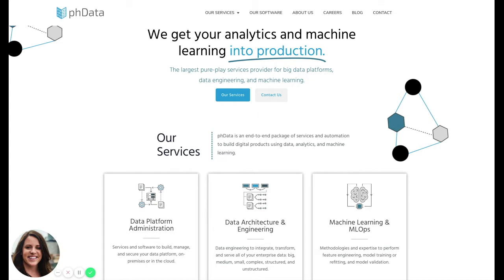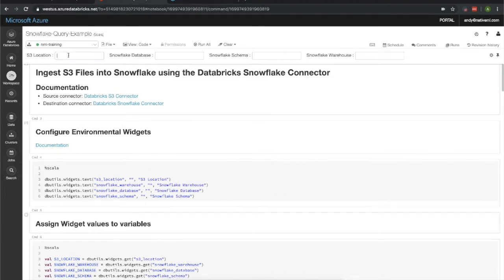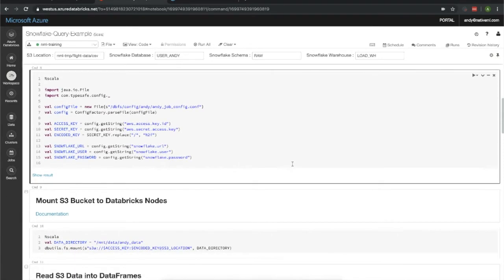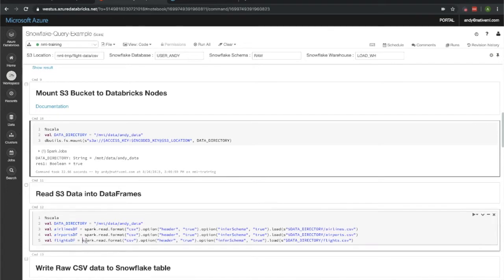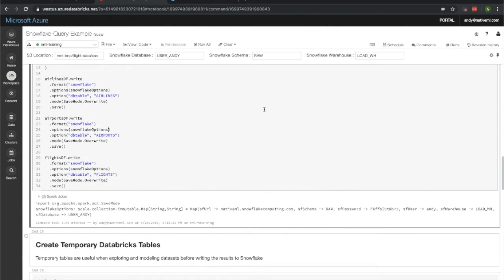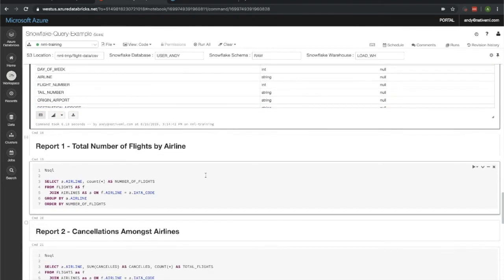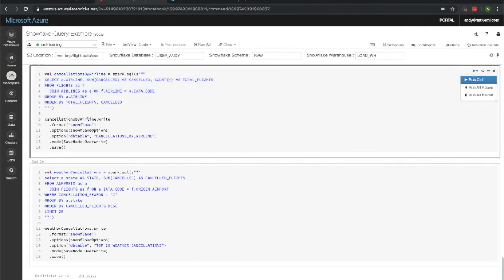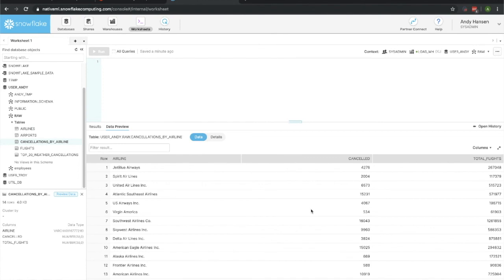How to Load, Display, and Write Data Using Databricks and the Snowflake Connector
In this video, a phData Senior Solutions Architect will show you how to load, display, and write data using Databricks and the Snowflake connector.